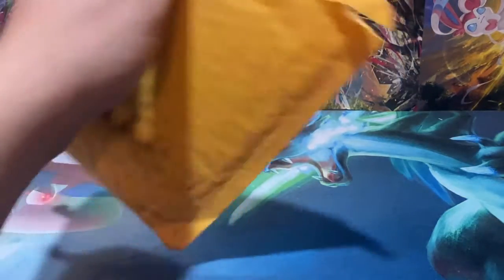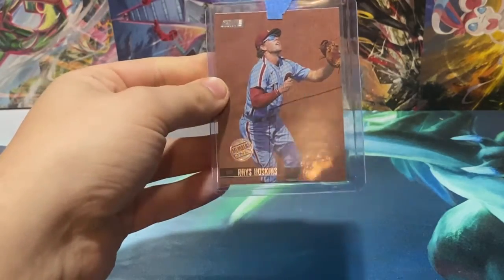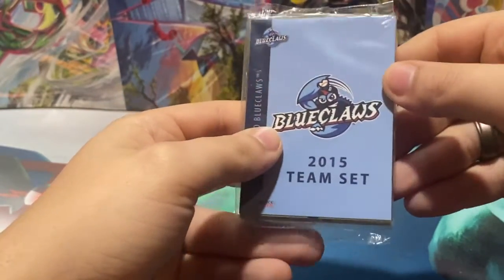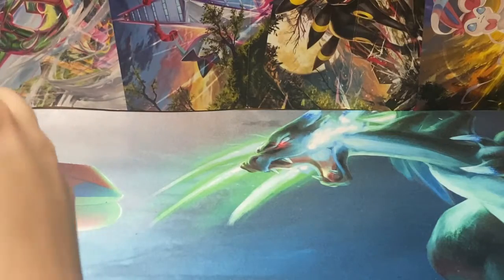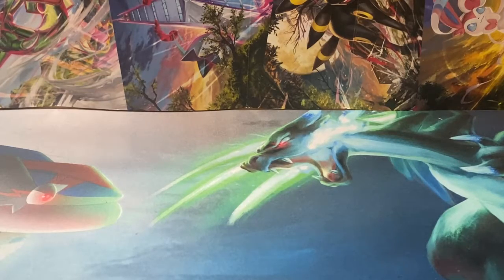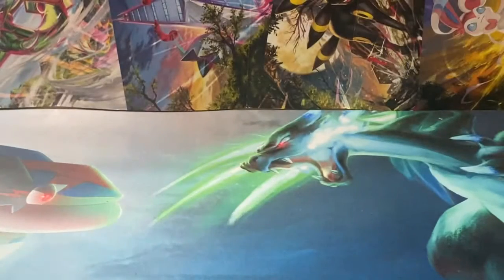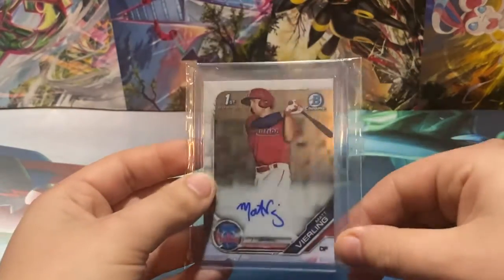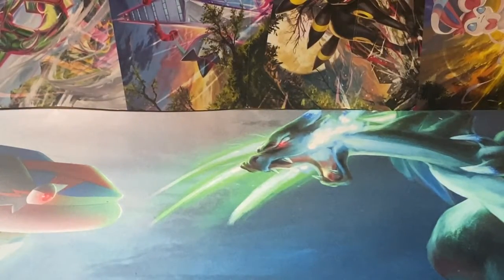Mail Time #5: Massive Not so Flashy End of Year Mail Day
Opening up some mail and taking a look at what I've been collecting outside of opening boxes of cards.